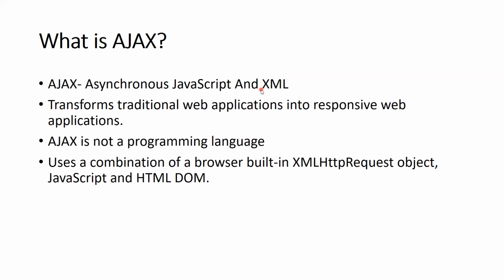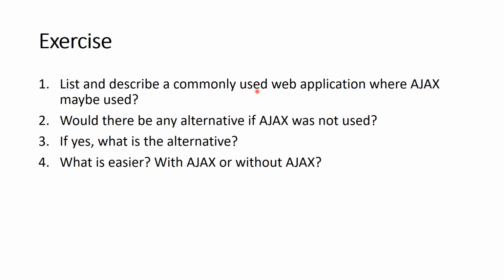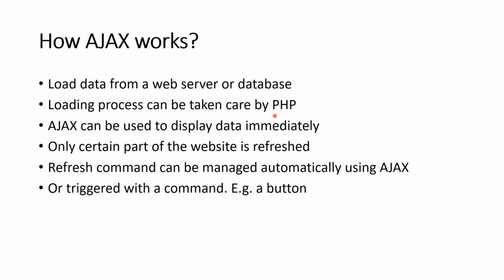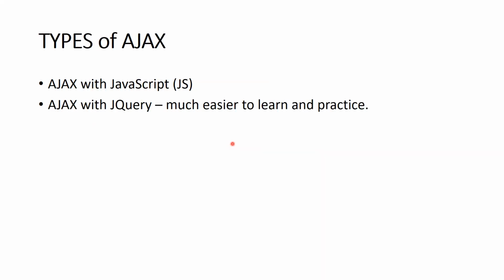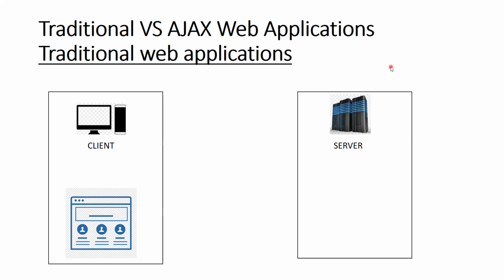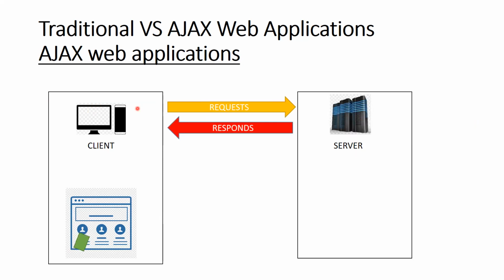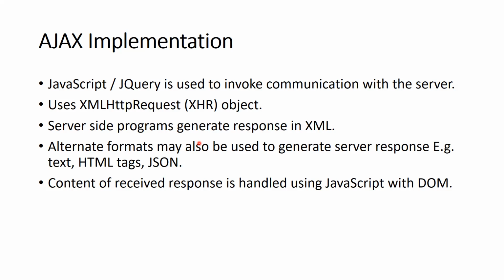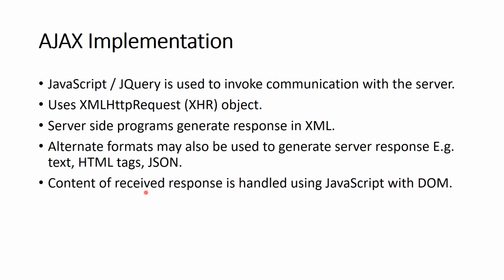Introduction to AJAX Recording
CIN628 Summer classes